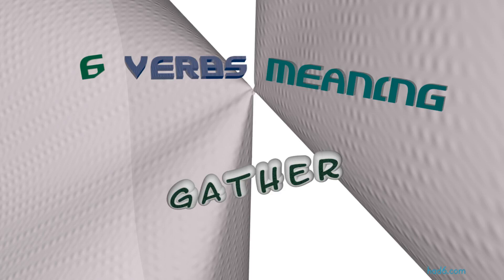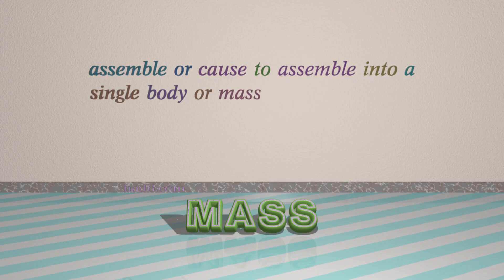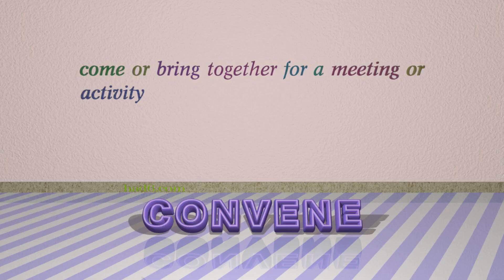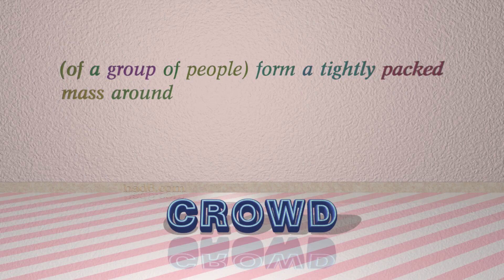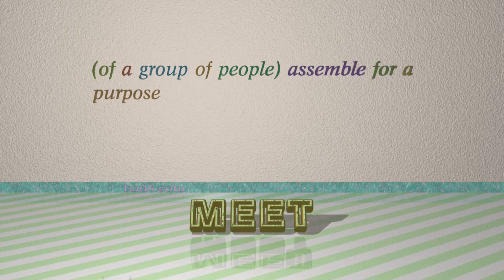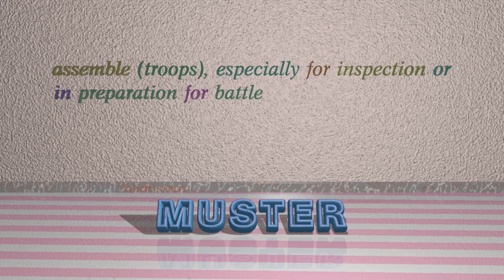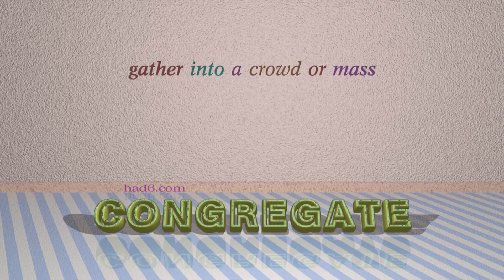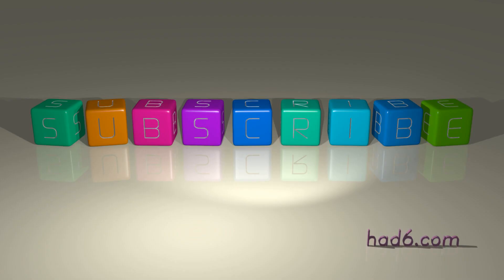gather - 10 verbs synonym of gather (sentence examples)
This video examines gather as a verb. Here, 10 verbs, which have meanings similar to that of gather in standard English, are introduced through sentence examples. These synonyms help you to remember the meanings of this group of words for improving your vocabulary.